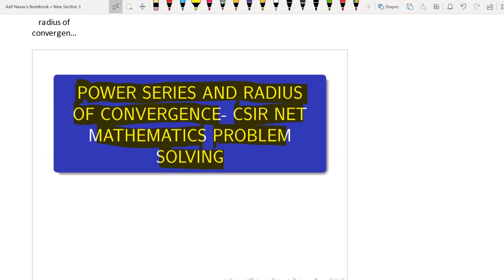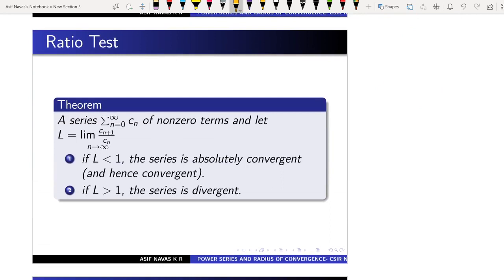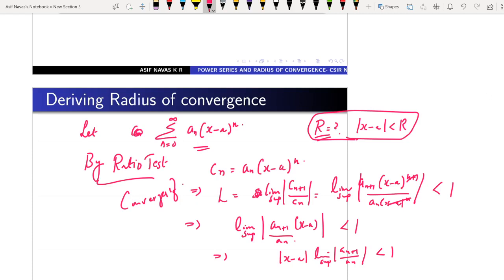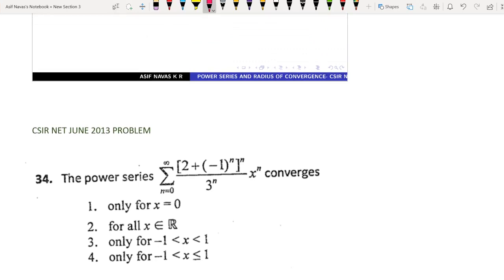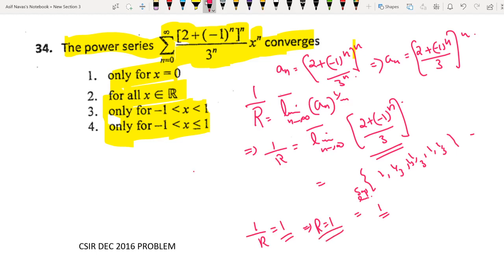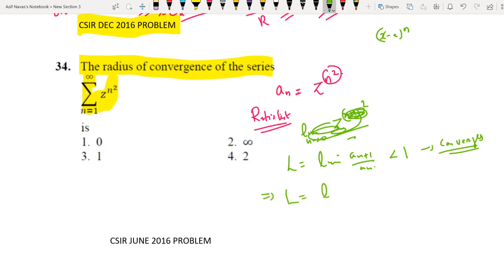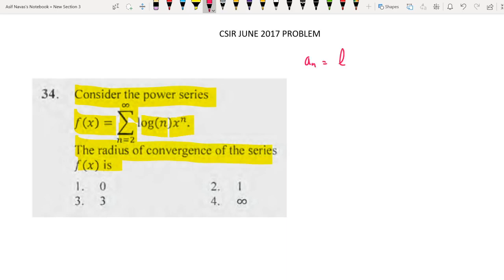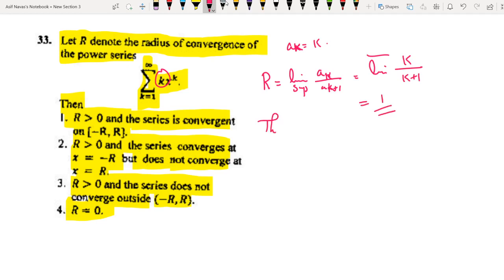CSIR NET || GATE || IIT JAM - PROBLEM SOLVING || RADIUS OF CONVERGENCE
CSIR NET || GATE || IIT JAM ||RADIUS OF CONVERGENCE|| PROBLEM SOLVING ||   REAL ANALYSIS -LECTURE 1